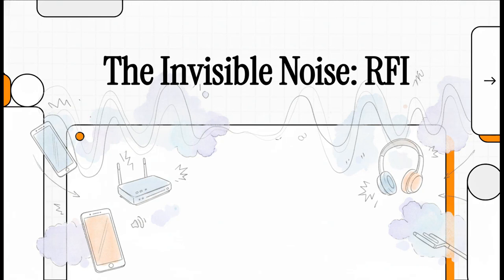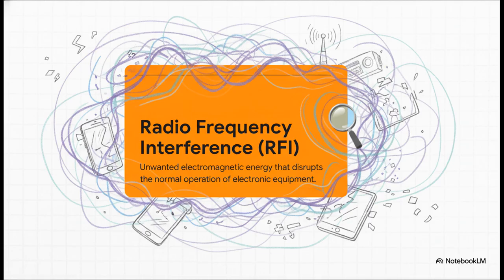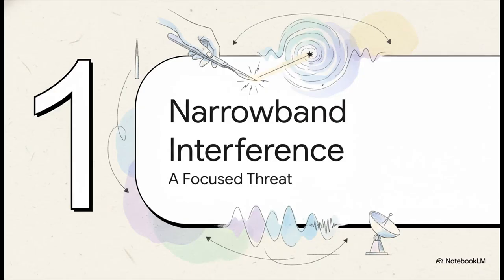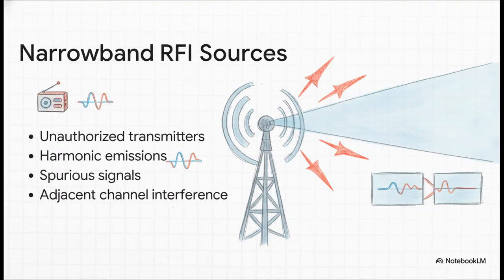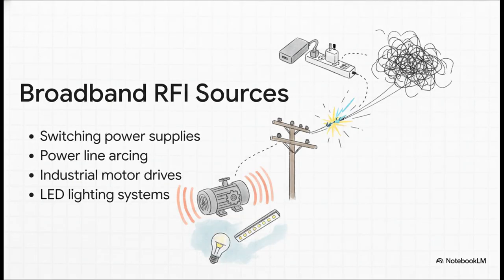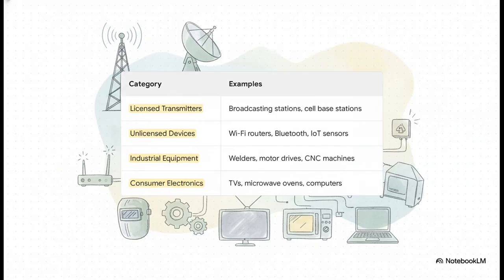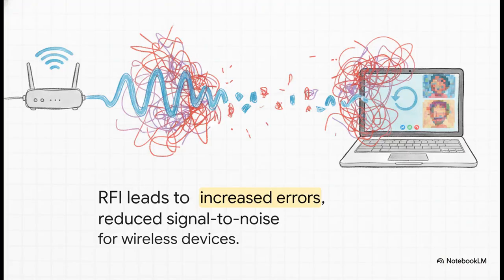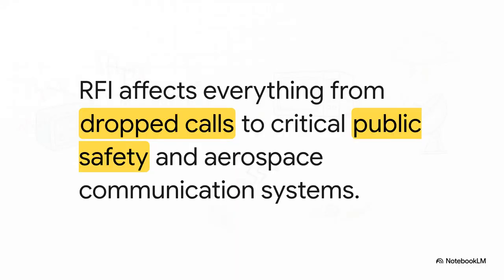2 The Invisible Noise RFI